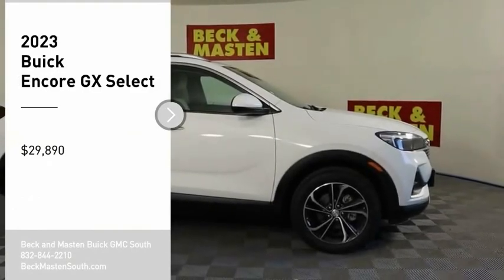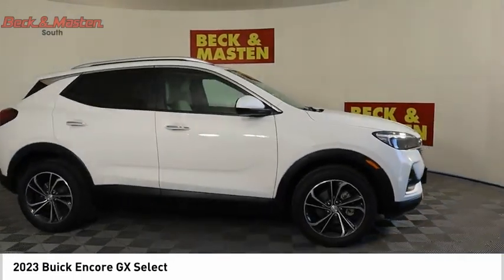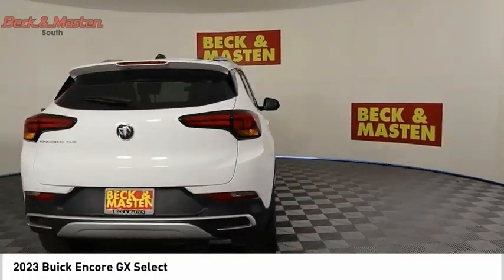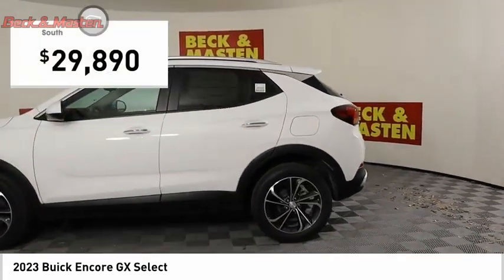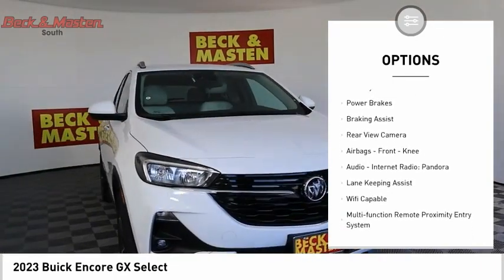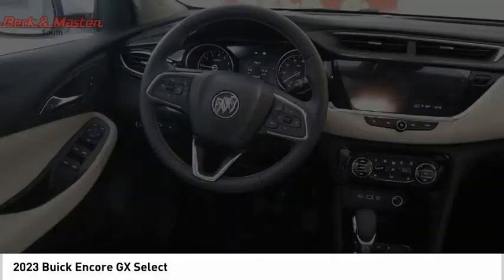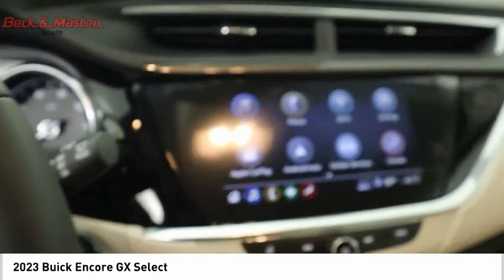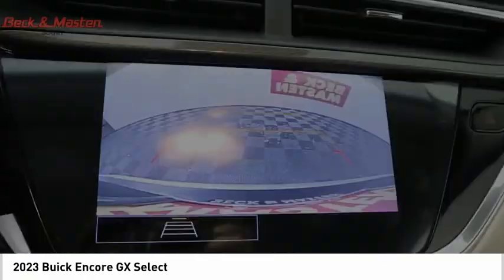2023 Buick Encore GX B058074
2023 Buick Encore GX Select

This Vehicle is a Buick Encore GX Select from 2023, boasting a 1.2 Liter 3 Cylinder engine with Turbocharged power. It has an exterior color of Summit White and an interior color of Whisper Beige With Ebony Interior Accents. It has a crash test rating of 5 out of 5 stars, and features such as Touch Screen Display, Bluetooth Audio Connection, Blind Spot Sensor, Hill Start Assist, and Bluetooth Phone Connectivity. This Vehicle also comes with leather seats for added comfort. The fuel economy in city is 29 MPG and the fuel economy on highway is 31 MPG. This Vehicle is sure to make an impression with its modern design and advanced technology.